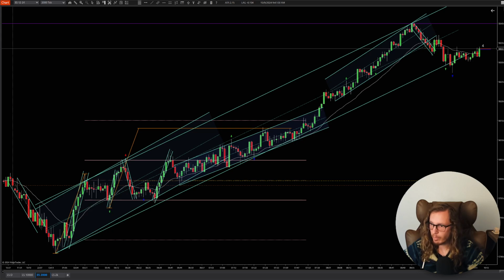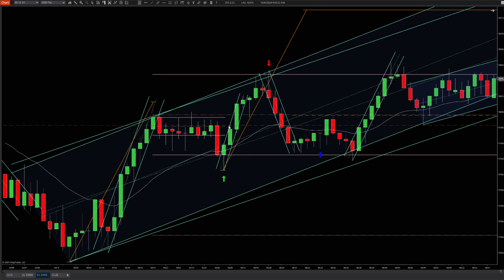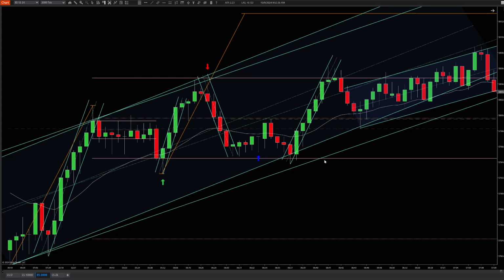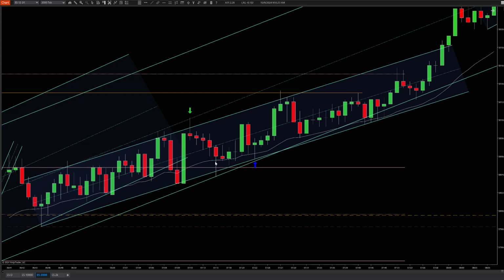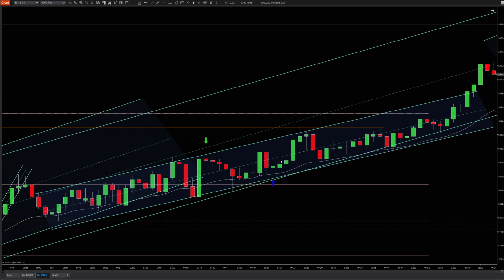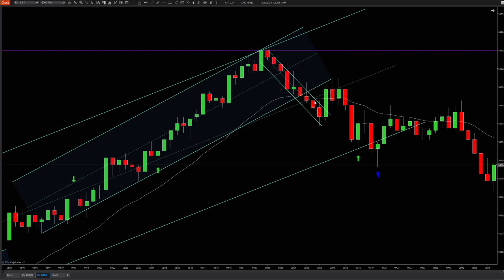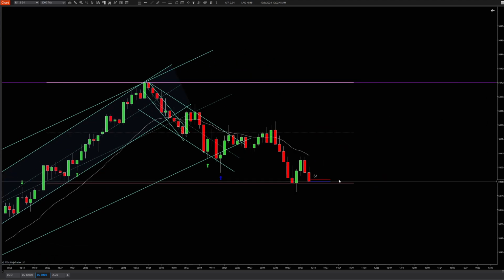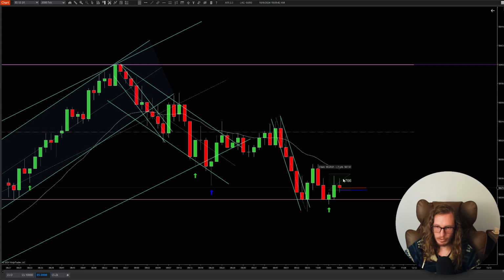High Win Rate Day Trading Strategy for Scalping the ES Futures Market